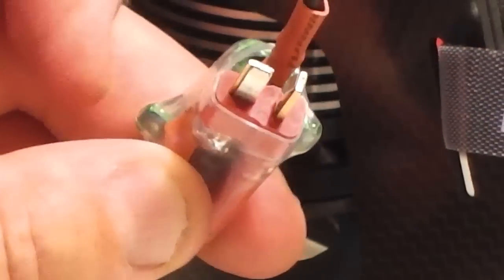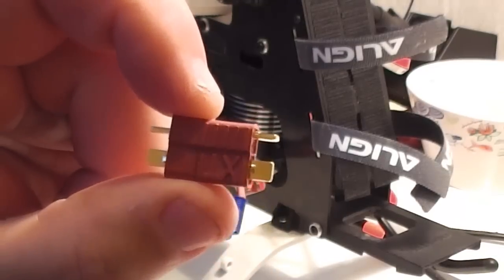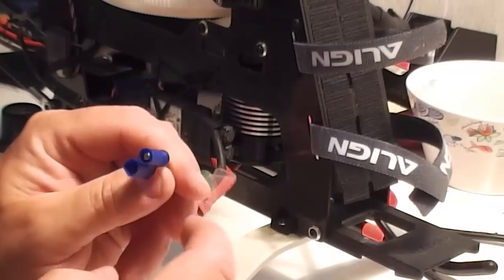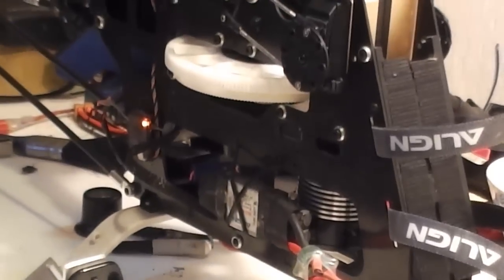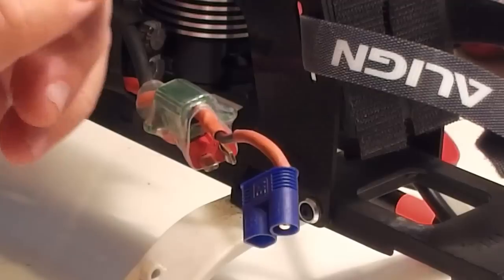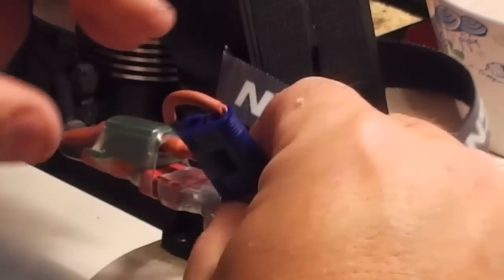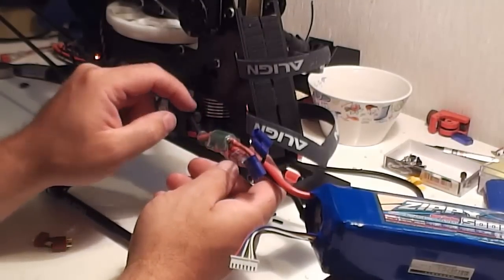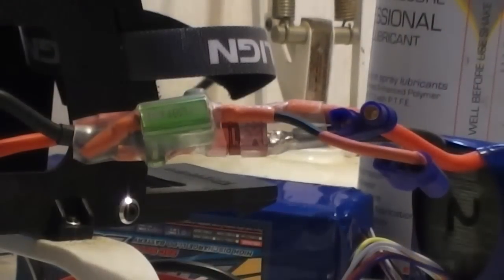ESC Spark Eliminator for high voltage battery packs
this Video shows you how to power up you heli, without getting that big .. scary spark when you plug your high voltage batteries 4s, 6s, 8, 12s it works a treat! Enjoy!